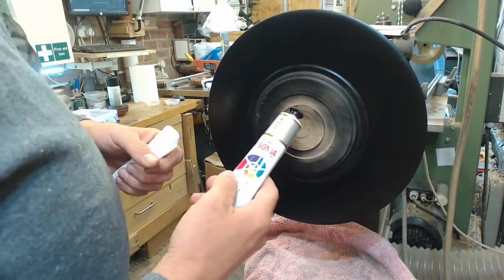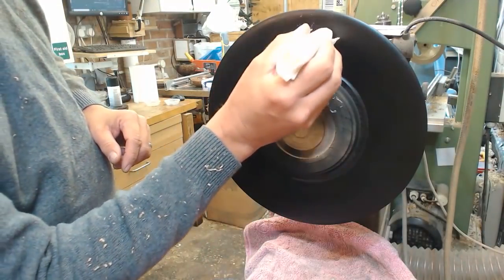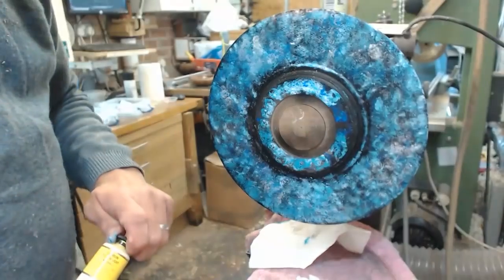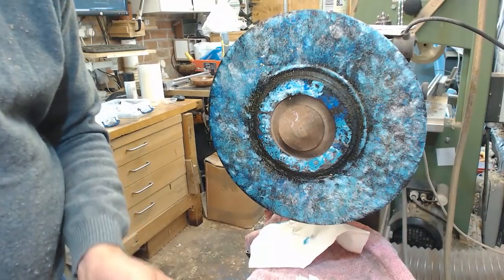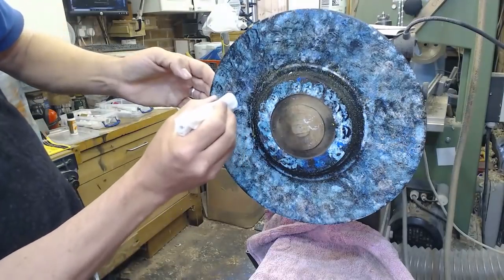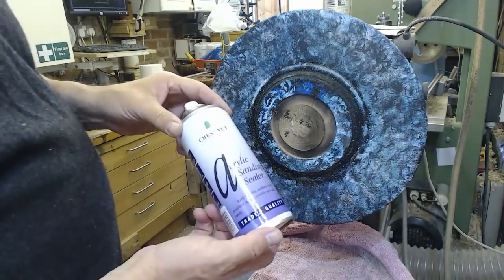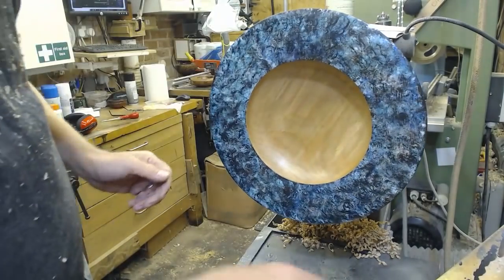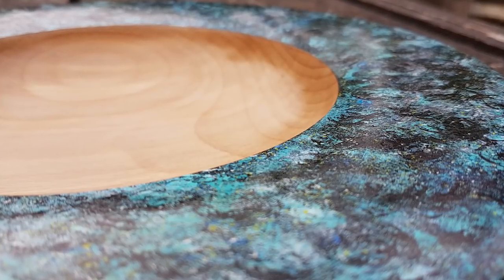Woodturning - Acrylic Paint Dabbing Decorative Beech Bowl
Woodturning - Acrylic Paint Dabbing...a simple but very effective way to decorate a beech bowl rim. This is done with a selection of Jo Sonya acrylic paints, Chestnut Products' Ebonising Lacquer, and kitchen roll! Finished with Chestnut's Gloss Acrylic Lacquer and Microcrystalline Wax. It also features a brief recap on Makers Central 2019 - and my purchases of a Robert Sorby replacement fingernail profiling arm for the Proedge and a Record Power Camvac dust extractor...not to mention Chestnut Products' Compatibilty Wallchart for their finishes...

This has already been sold - the first of my coloured bowls and platters to sell at my Open House in the Brighton Festival 2019...if you'd like something similar please get in touch!

Thank you, Tony Harvey, for loving the music my wife wrote!

See me demonstrate at Chestnut Products Woodturning Weekender on 3-4 August 2019...

Do I need Twitter?